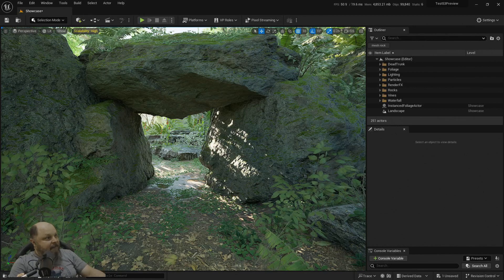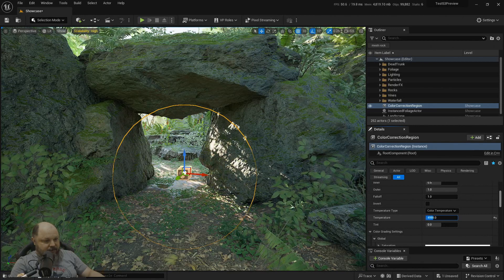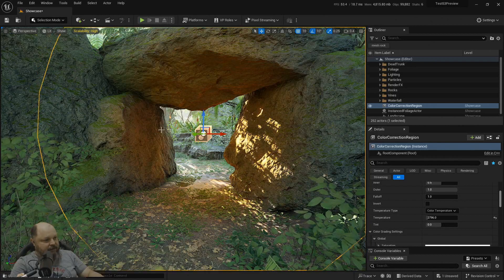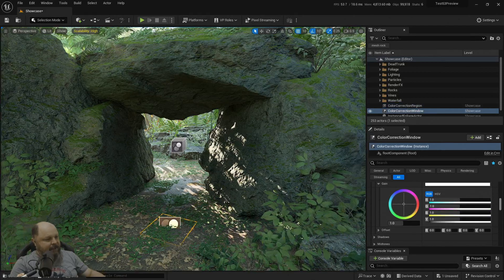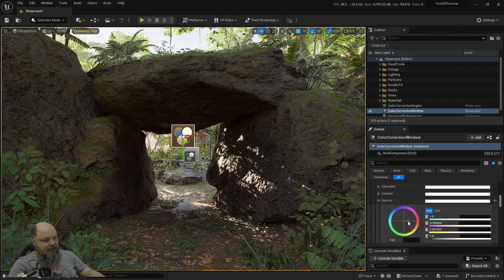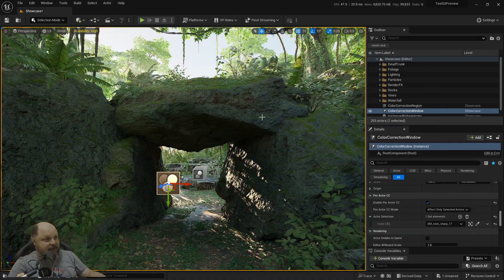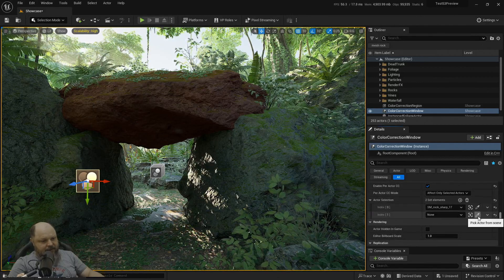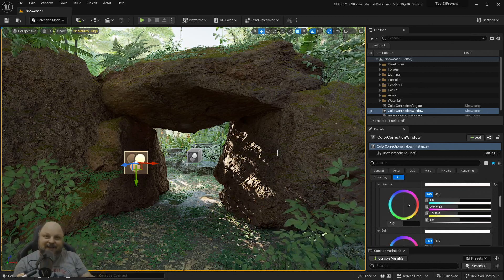Color Correct your Scenes per Actor like a Pro in 5.3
Let me let you in another Epic secret of Unreal engine, this time we are going to learn how to Color Correct our scenes per Actor with the Color Region and the Color Window Actors.

G.U.M LIVES!

Consider a tip for the channel